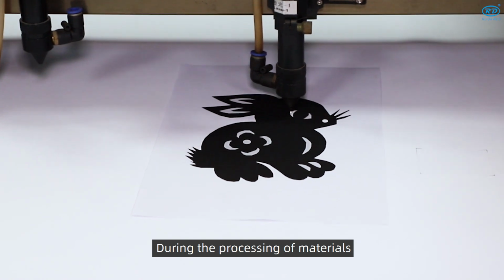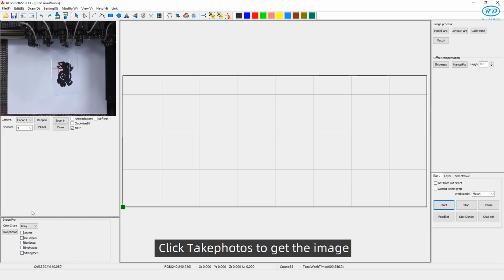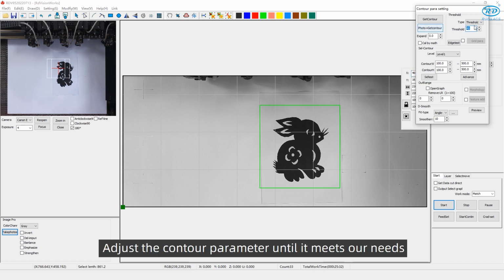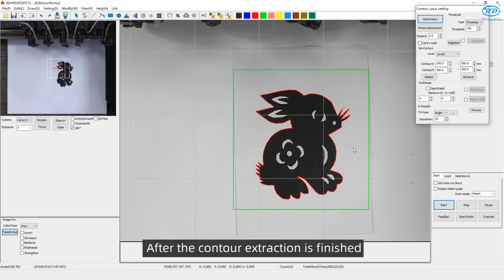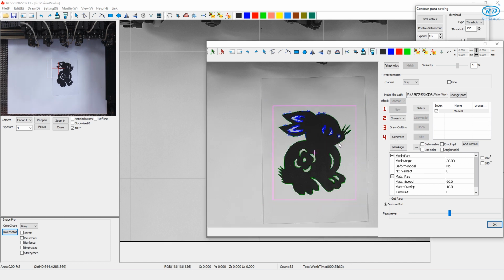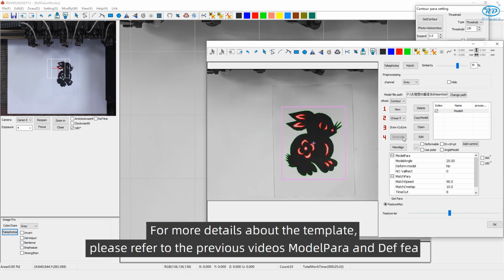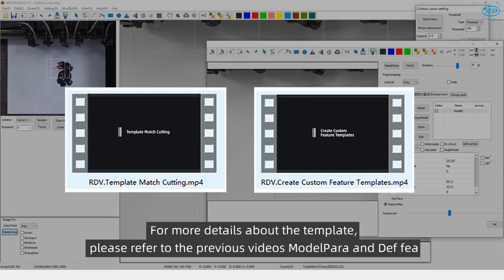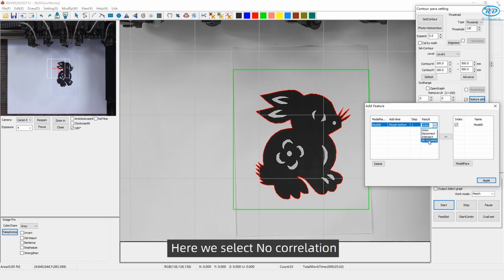RDVisionWorks tutorial:Feature add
During the processing of materials,
if both the ModelPara and ContourPara run in combination,
We can use Feature add function.